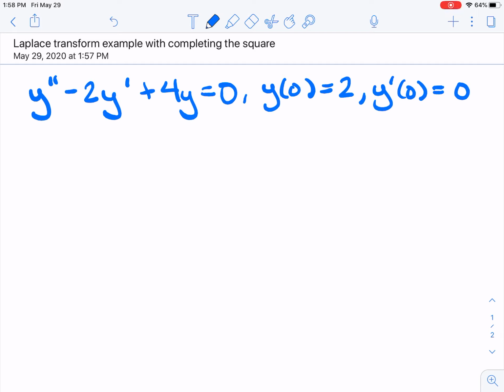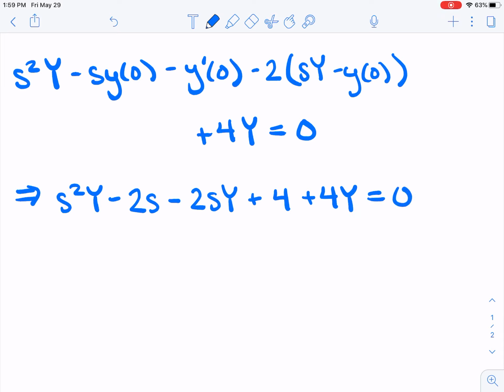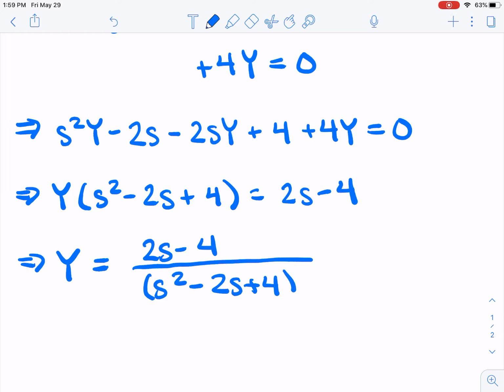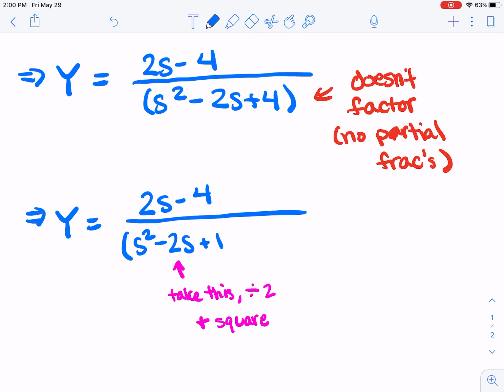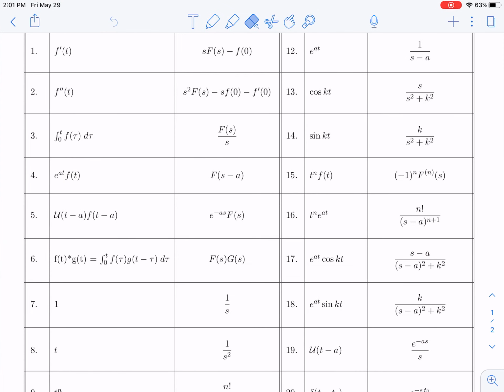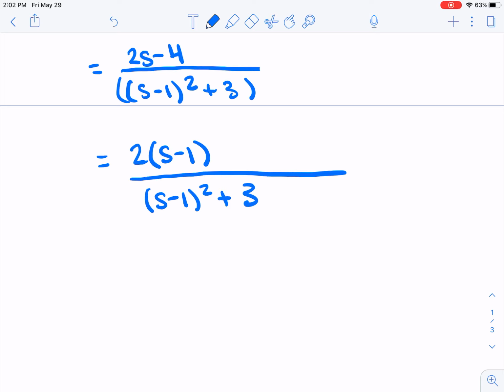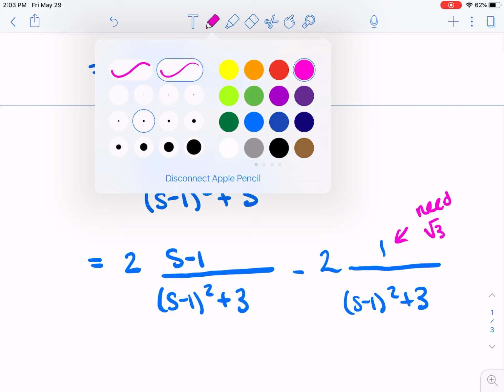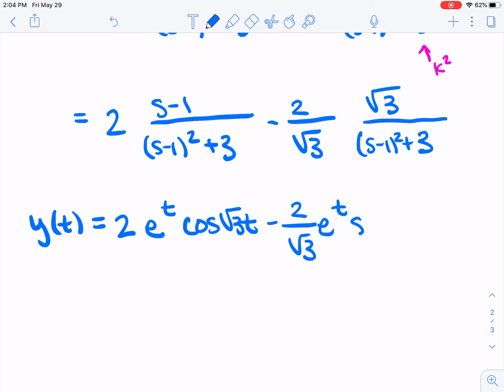Laplace transform example with complete the square